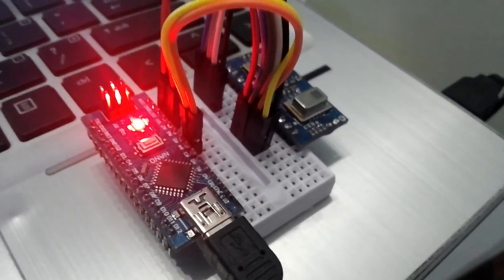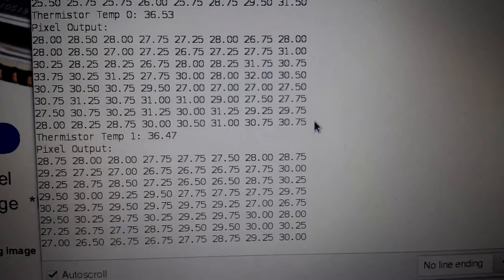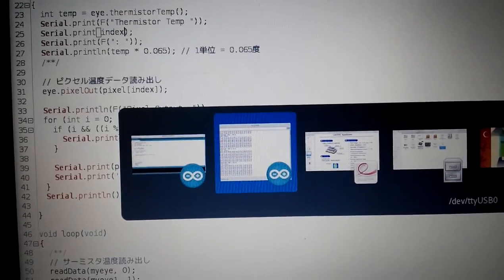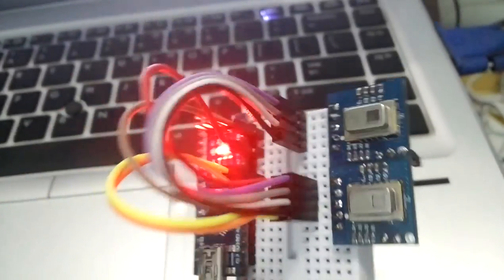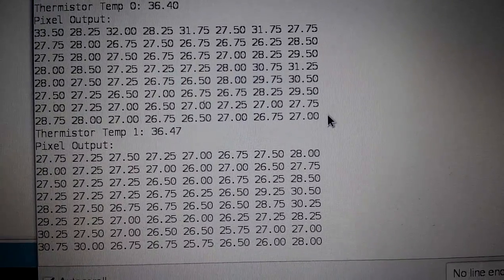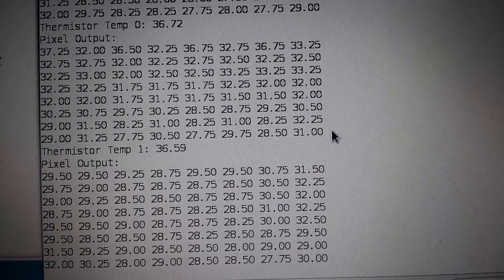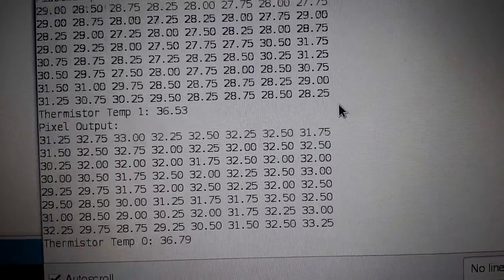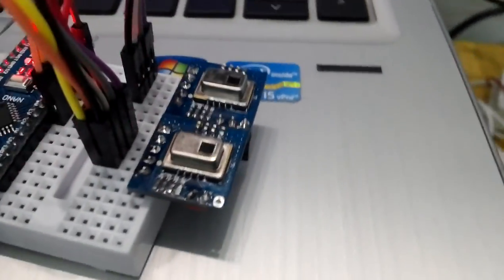Panasonic digital infrared sensor AMG8853 - motionless object tracking with Arduino